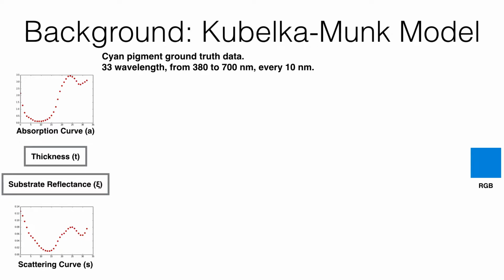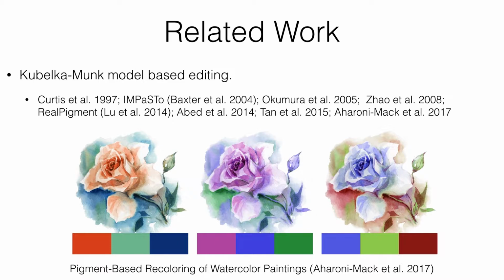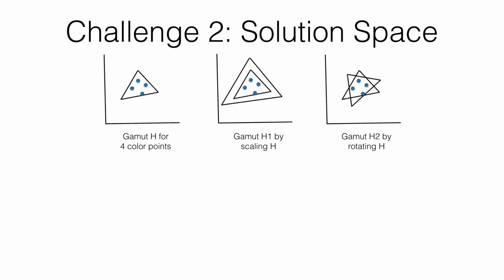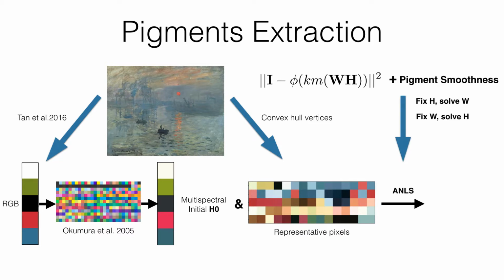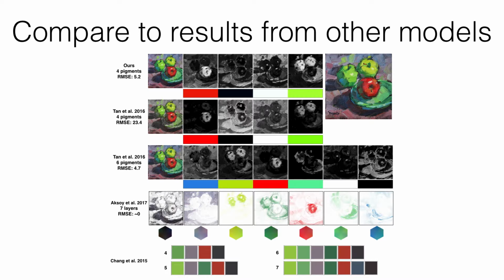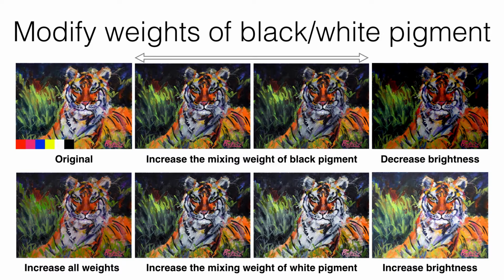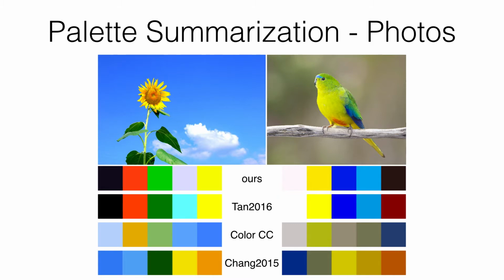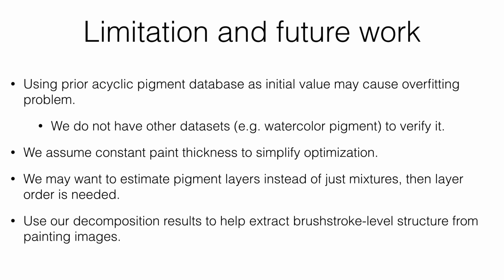Pigmento: Pigment-Based Image Analysis and Editing (TVCG 2018)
Accepted by IEEE Transactions on Visualization and Computer Graphics (TVCG). Present at Expressive 2018, Victoria, Canada.